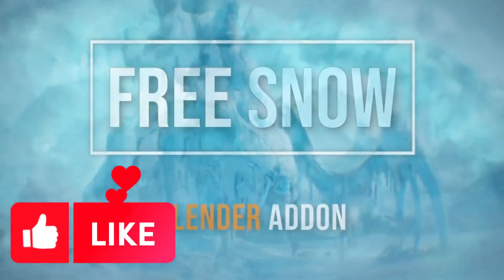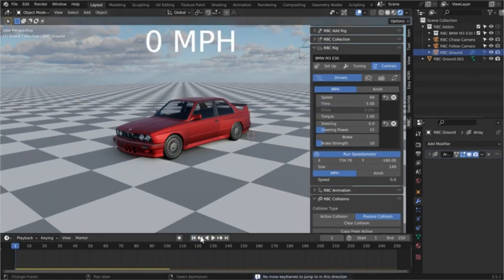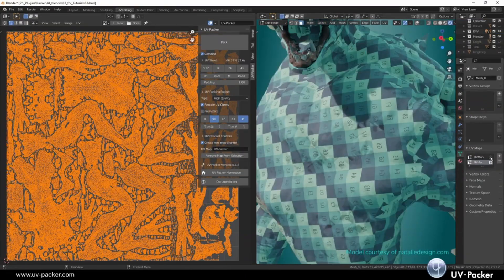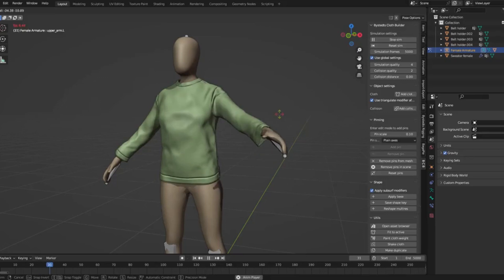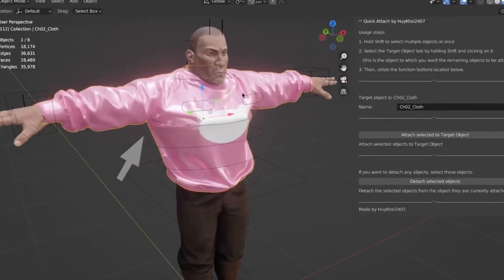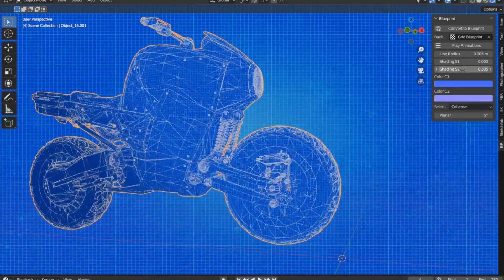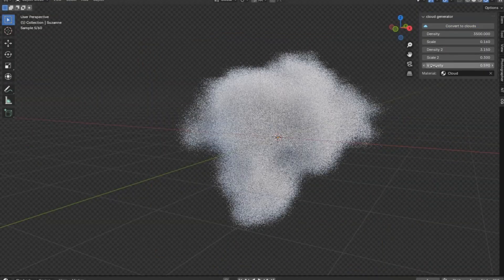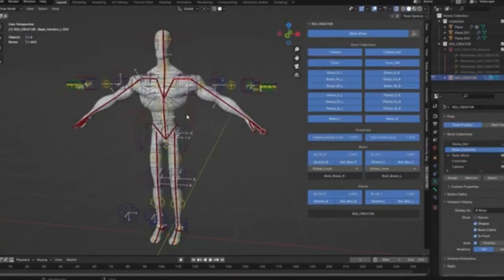🔥10 Insane Free Blender Addons For 2024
00:00 Free Snow Generator
00:31 Analyze Mesh
00:53 Vehicle Rigging Addon
01:35 Free Retopology Tool
02:02 UV-Packer Plugin
02:40 Sculpt Bridge Tool
03:08 Bystedts cloth builder
03:38 Cascadeur
04:12 Quick Attach
04:54 Autouv
05:24 Blueprint V2
05:58 Freezing Effect Generator
06:31 Cloud Generator V2
06:53 Fire Scatter
07:27 Rig Creator

blender modeling
blender tutorials
blender beginner tutorial
blender basics
blender for beginners
tutorial blender
blender modeling tutorial
sculpting blender
learn blender
blender secrets
blender tutorial in hindi
blender dersleri
blender timelapse
blender course
blender low poly
blender скульптинг
blender full course
3d blender
blender progress
blender beginner
blender cloth
blender addons
blender 3d modeling
3d modeling blender
learning blender
уроки blender
blender simulation
blender material
blender low poly tutorial
blender art
blender geometry node
blender addon
modeling in blender
blender tips
blender projects
blender tutorial modeling
blender nodes
blender eevee
blender rendering
blender stylized
blender 3.4
blender vfx
blender texture
blender boolean
tutorial blender
blender 2d
blender texturing
blender 3
como usar blender
blender retopology
blender clouds
blender tips
blender 初心者
blender realistic
how to download blender
blender curve
blender гайд
blender satisfying animation tutorial
learning blender
blender bevel
blender asset library
blender вода
blender ноды
blender 3.1
blender 3.0
blender 2.8
blender 3.2
blender 3.3
cg geek
3d animation
polygon runway
блендер 3д
블렌더 3d
cg boost
tuto blender
blender tutorial francais
blender 作品
blender poradnik
blender สอน
블렌더
блендер
блендер 3д
piki blender
بلندر
블렌더 강좌
blender today
beauty blender
blender projects
blender уроки
blender 初心者
blender 3d modeling
blender wireframe